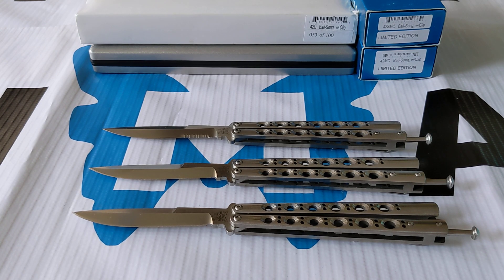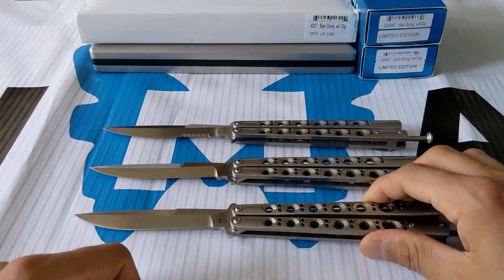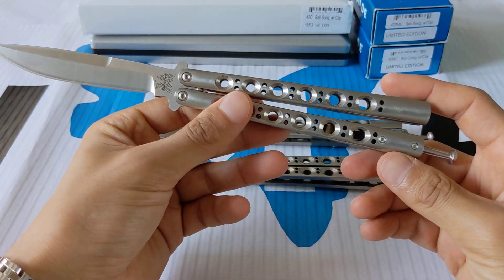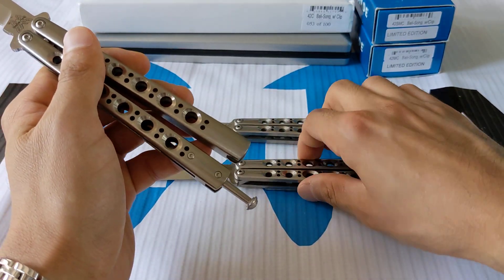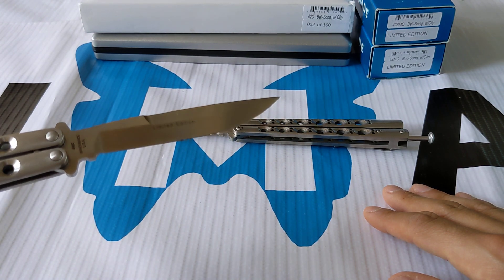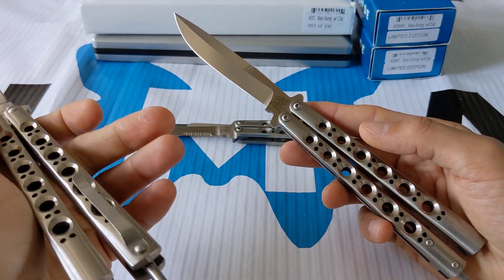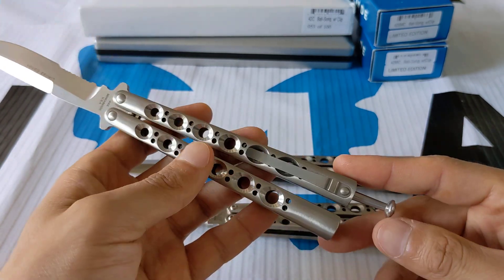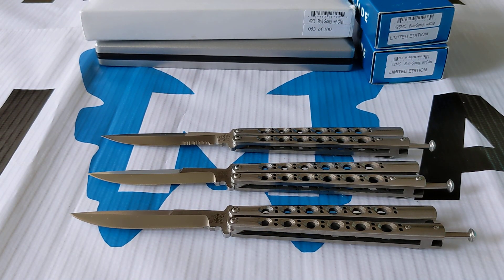Benchmade 42C, 42MC and 42SMC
One of a series of Benchmade 4X bali-song collection videos.